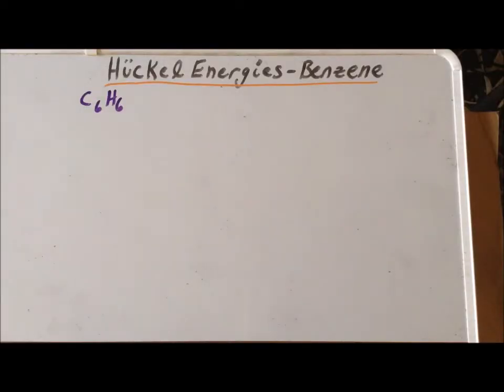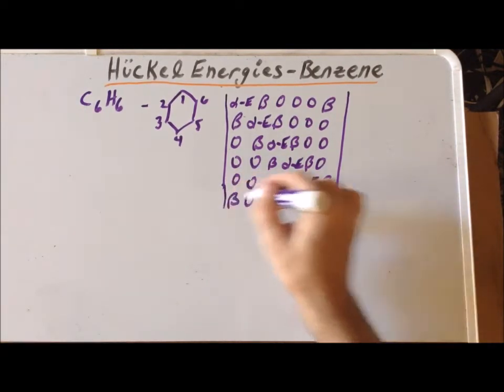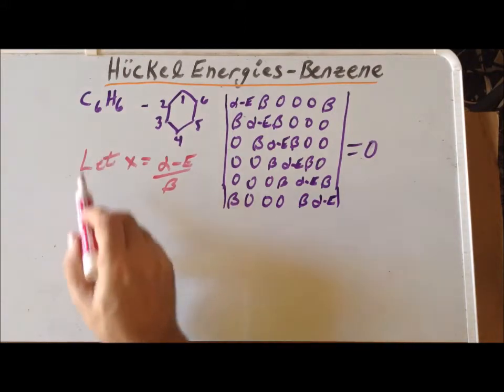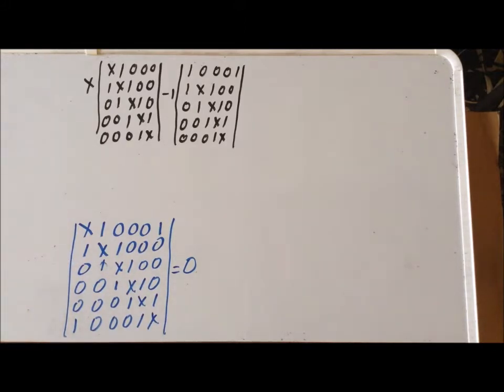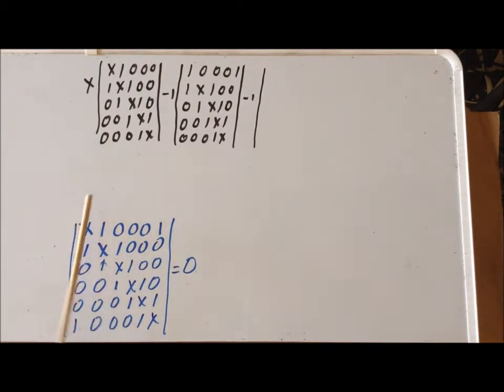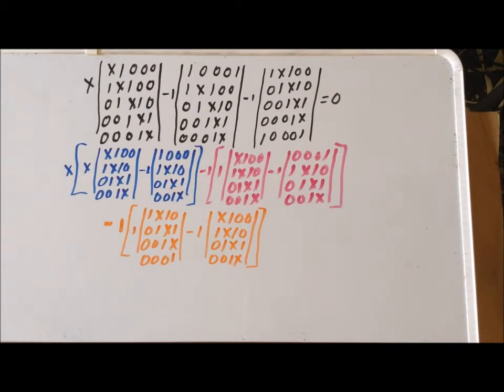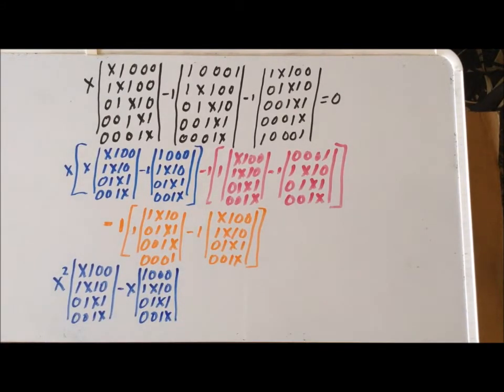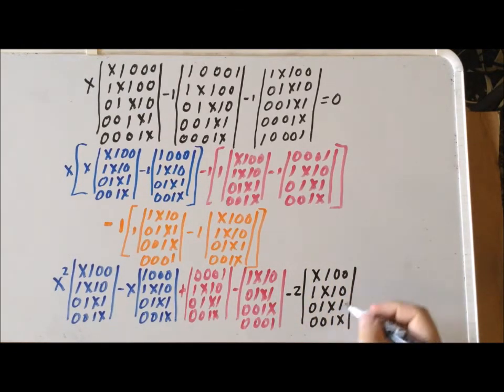Hückel benzene energies, part I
00:08   Structure
00:52   Hückel determinant
02:06   Divide through by β, set x = α - E / β
03:31   Expand 6 × 6 determinant by minors
08:22   Expand 5 × 5 determinants by minors
09:34   Simplify
11:56   Expand 4 × 4 determinants by minors
13:52   Simplify

Calculation of the energies for the pi conjugated system of benzene, using simple Hückel Theory